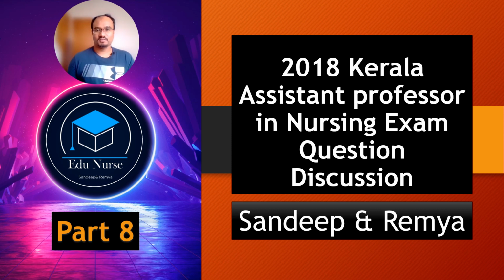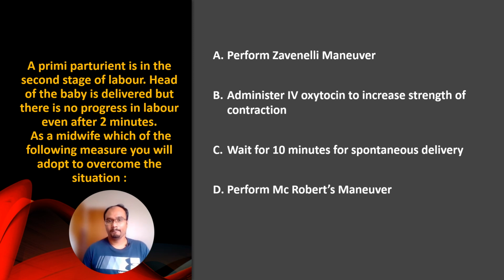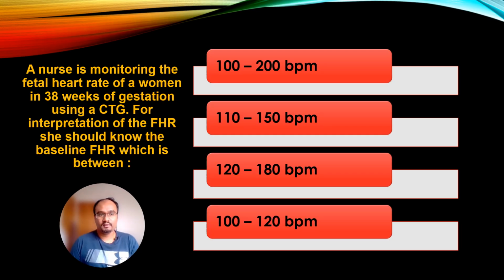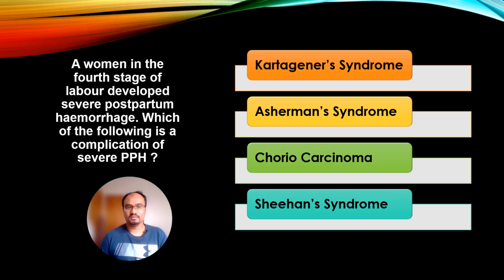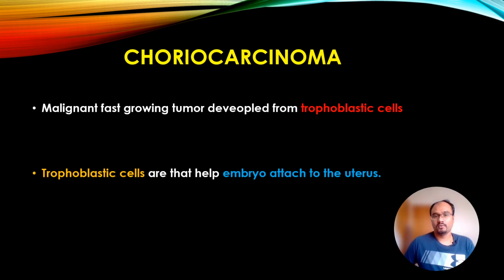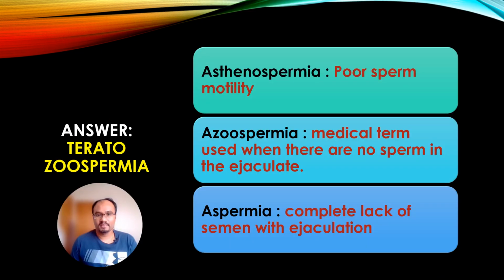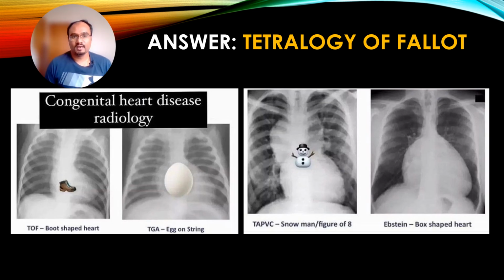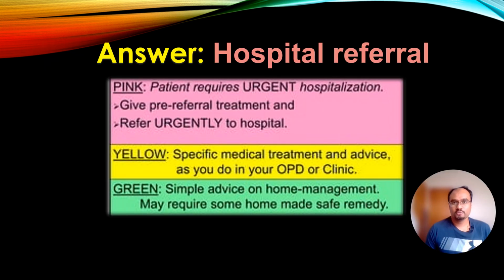Part 8 : 2018 Kerala Assistant Professor in Nursing Exam discussion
Explanation and discussion of the 2018 Kerala Assitant Professor in Nursing exam: Part 8